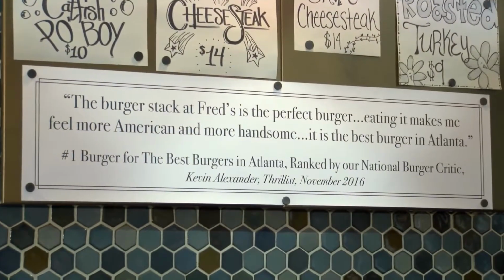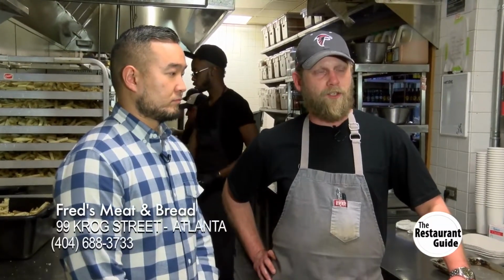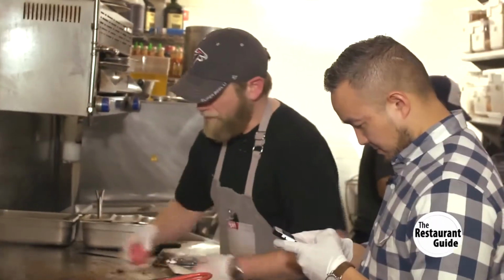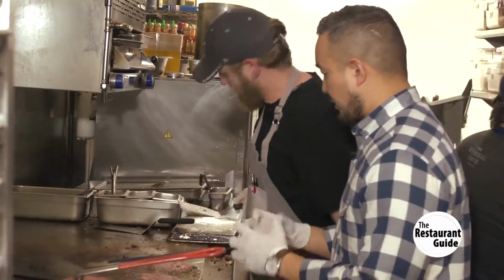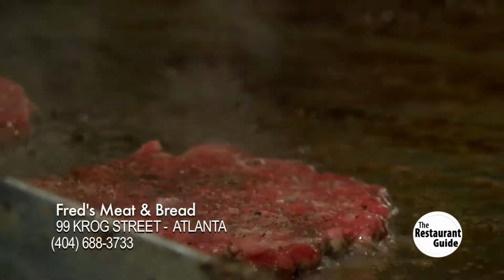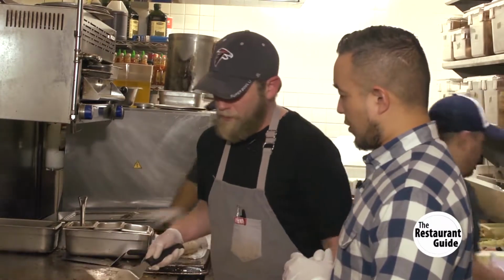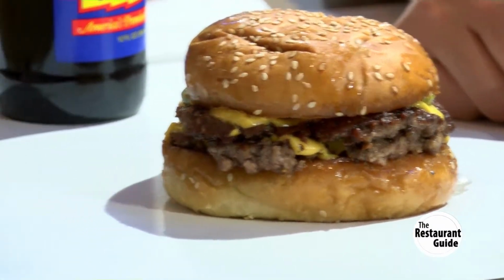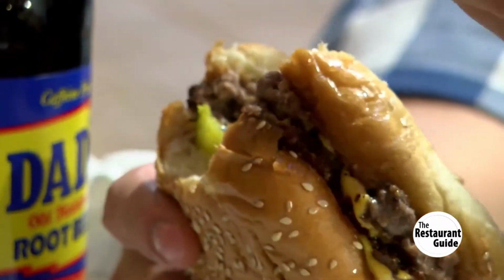SCBTV182 Fred's Meat & Bread on The Restaurant Guide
This local based programming highlights anything local from food and cars to medical and community.

Some of SCBTVs favorites are Man Cave TV, The Restaurant Guide, The Dose TV Show, Best of Blue Ridge and more.